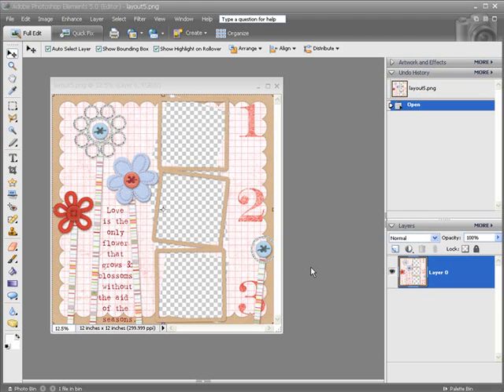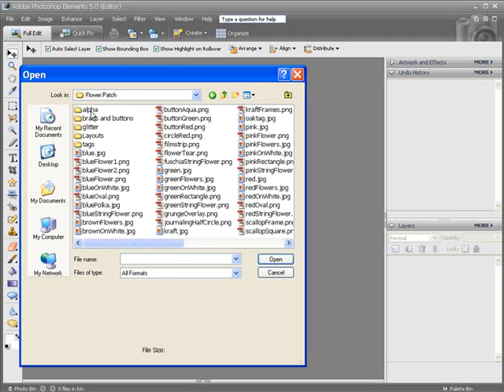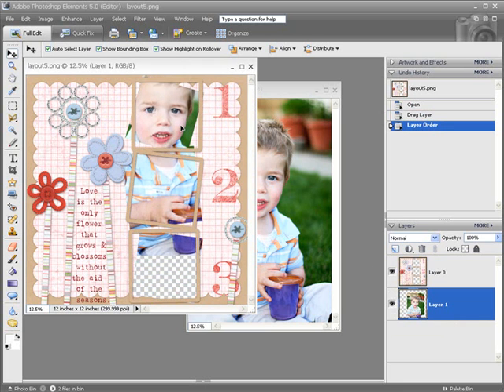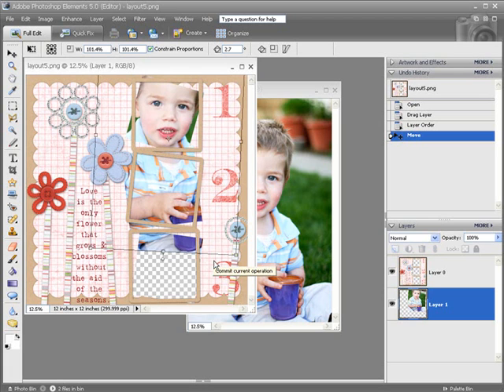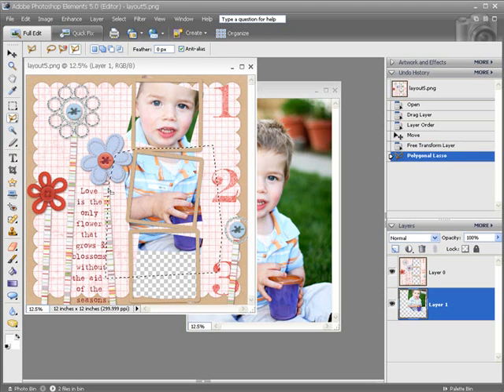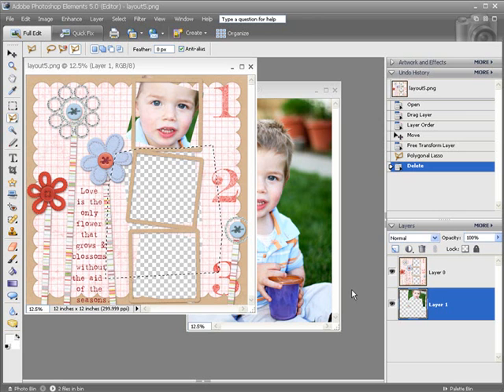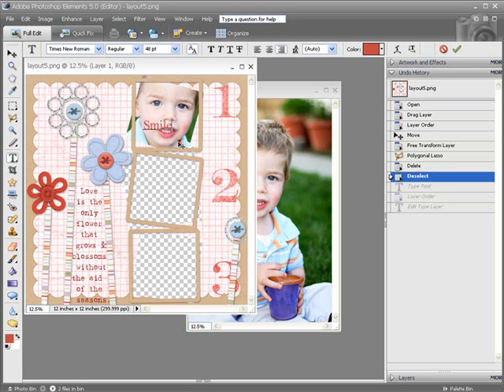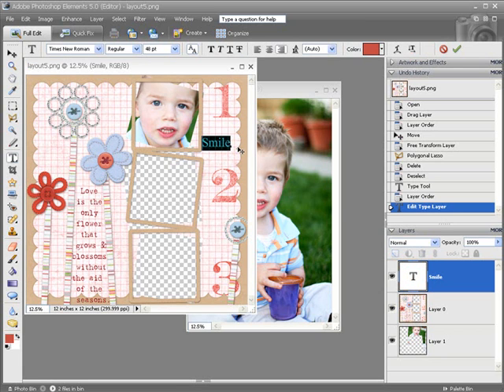How to use digital scrapbook templates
If you are new to digital scrapbooking, you may want to start with templates. Templates provide a quick and easy way to get started and learn more about digital scrapbooking hands on as you go!

Digitalscrapbookmemories.com